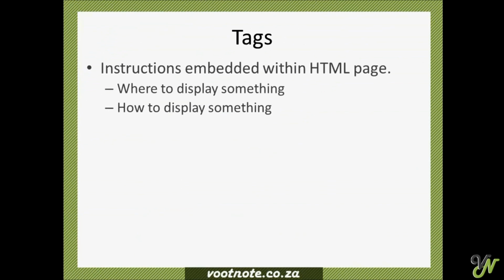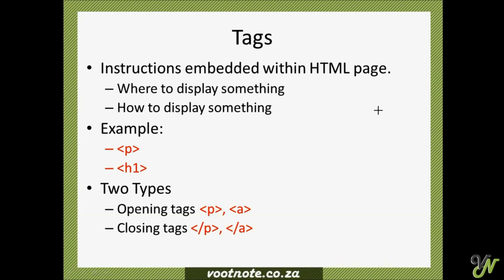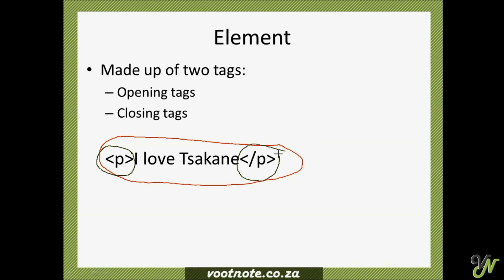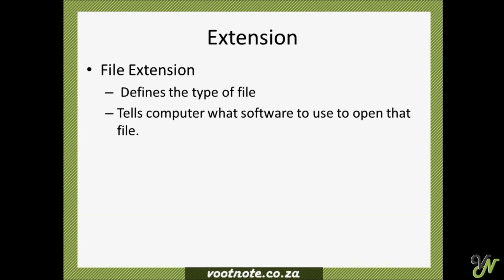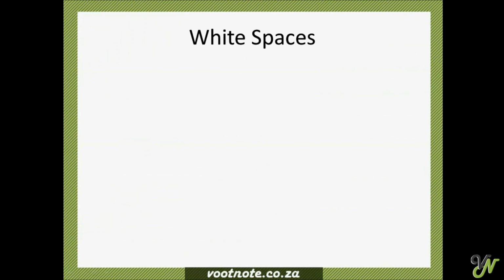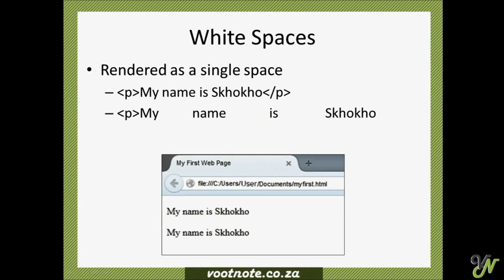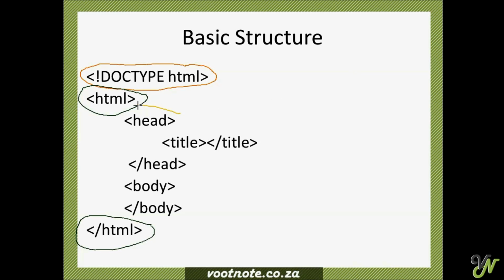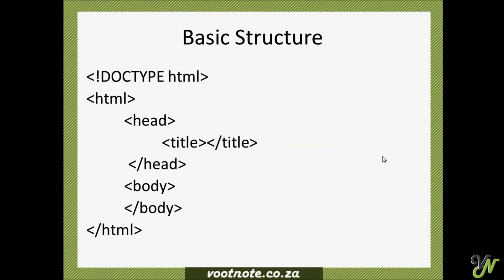5 Fundamentals of an HTML5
Tags and Elements, Case sensitivity, Extension, White spaces, and Basic structure of an HTML5 page hosted by Vootnote